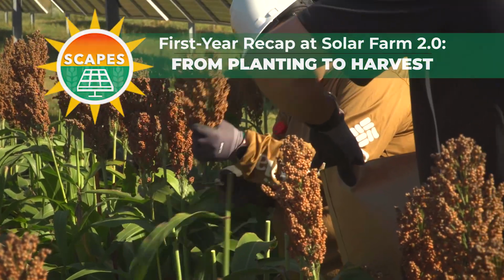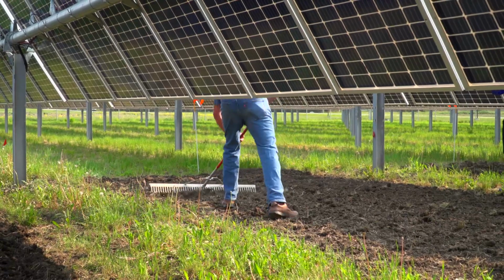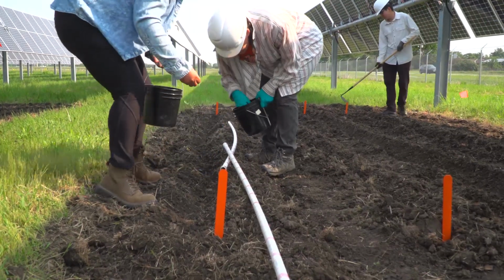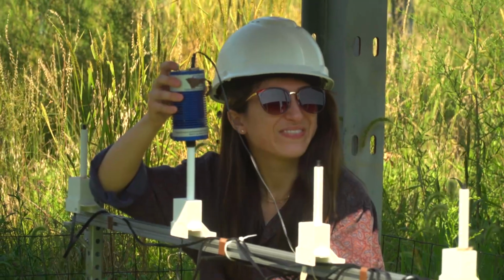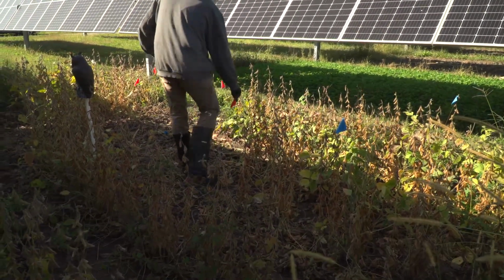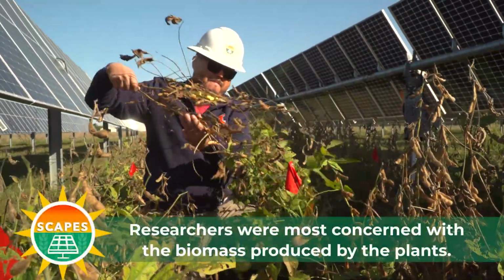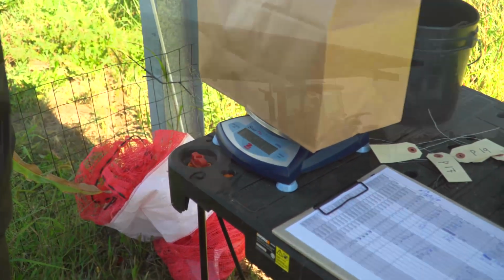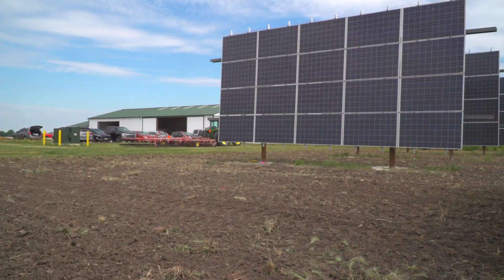SCAPES First-Year Recap at Solar Farm 2.0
This video tells the story of the first-ever agricultural plant test plots that were planted and harvested this year at the University of Illinois' Solar Farm 2.0.  The groundbreaking research done this year by SCAPES researchers hopes to determine whether a variety of small-stature crops are suitable for growing between the rows of solar panels.  This process is known as agrivoltaics, combining agriculture with photovoltaics.